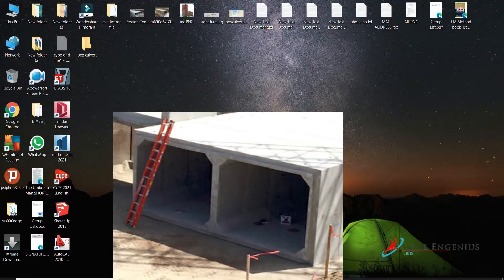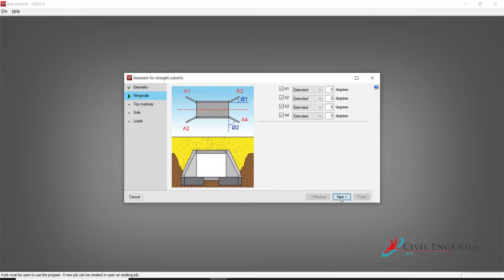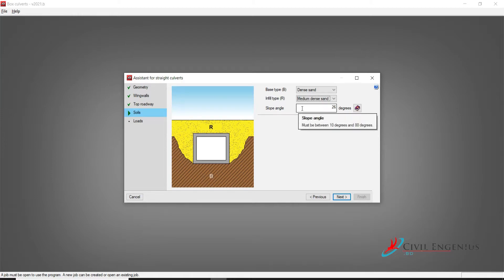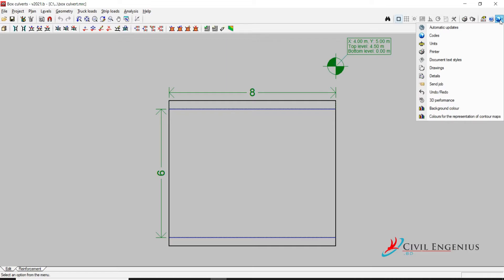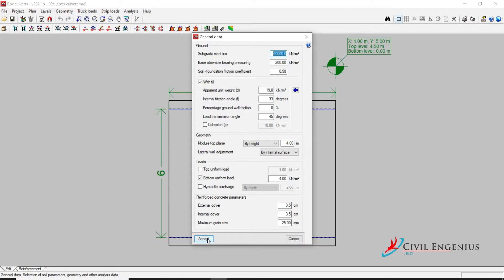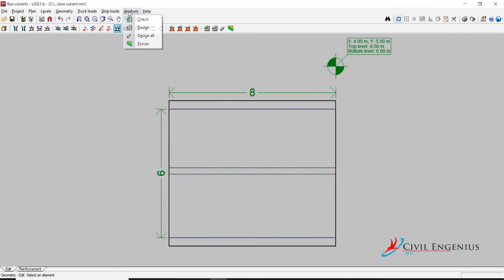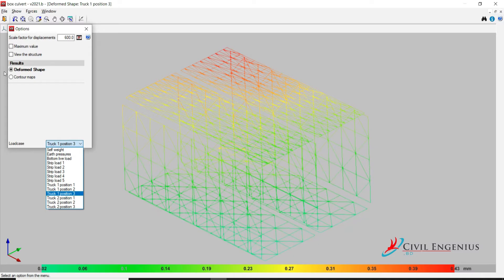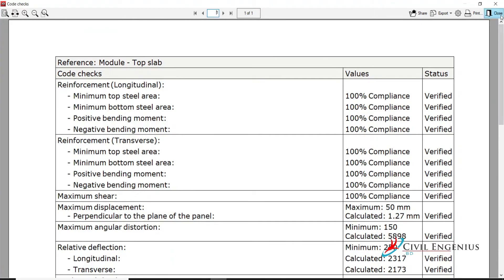Box Culvert Design in Cype 2021 || IS 456:2000